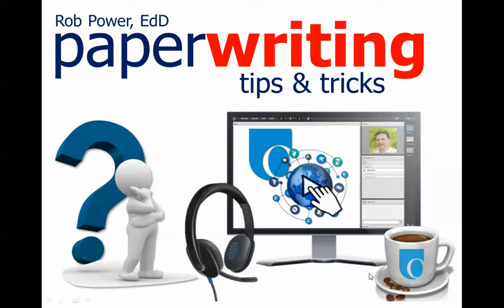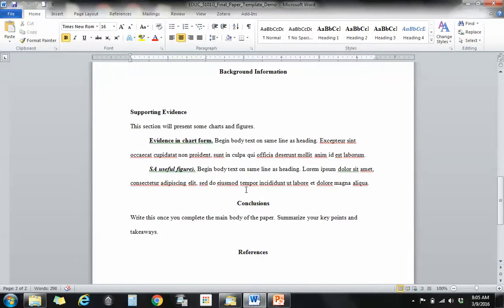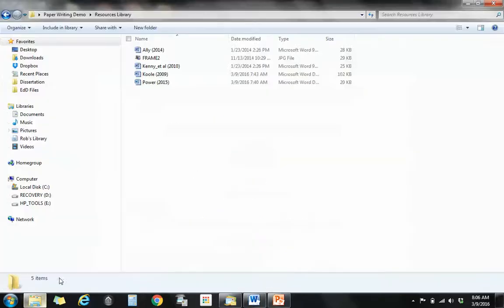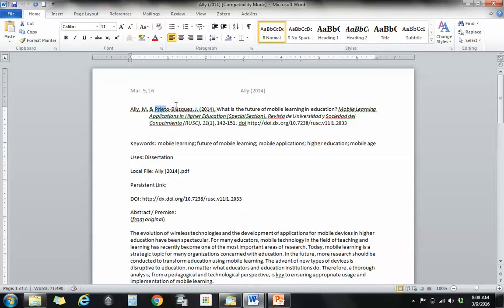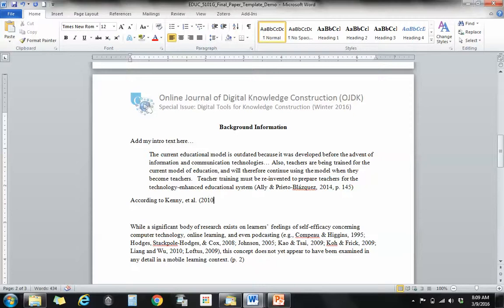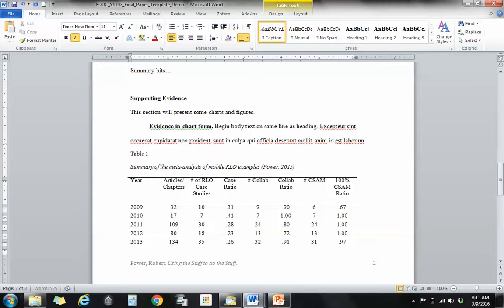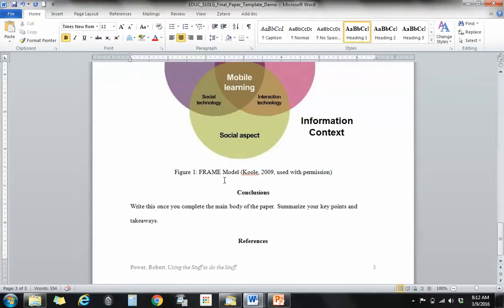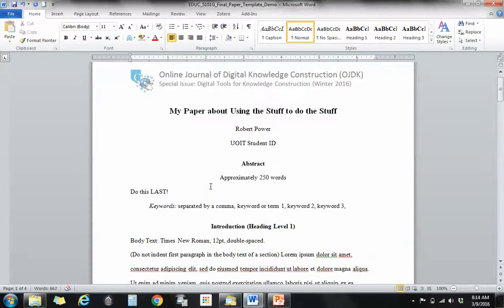Paper Writing Tips - Getting Started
An overview of how to get started with the body of an academic paper, once you have gathered all of your information sources and resources